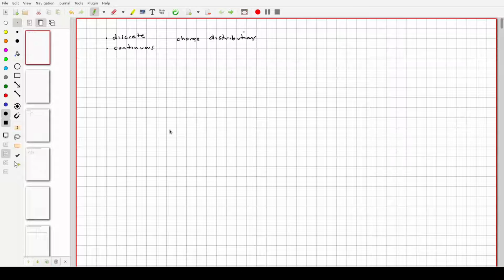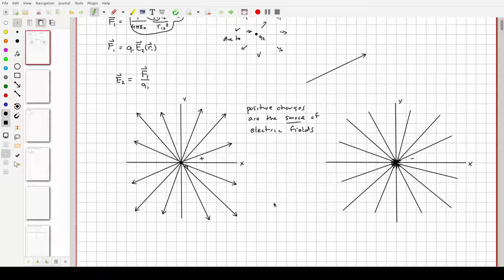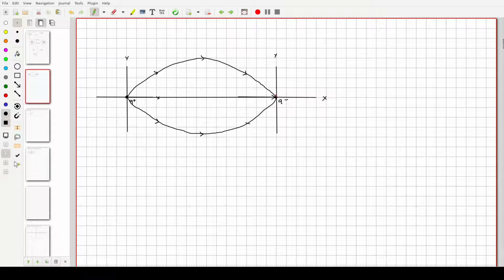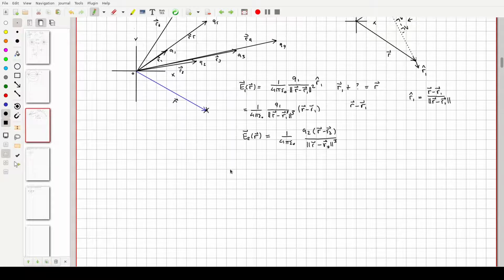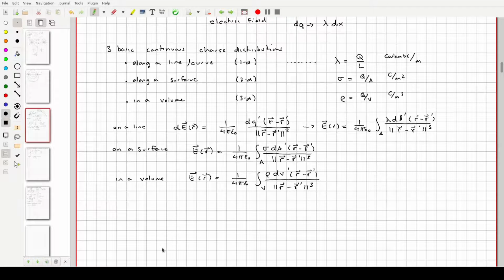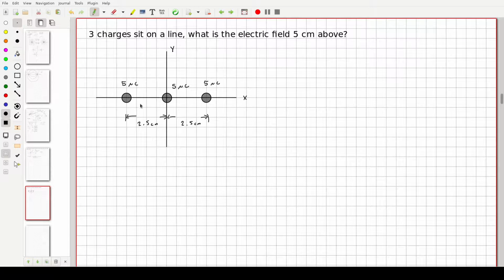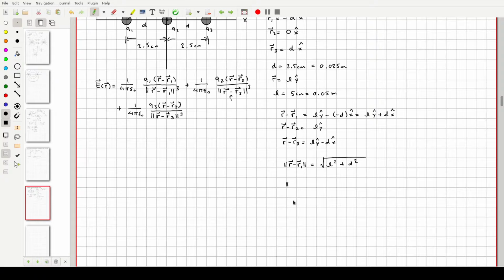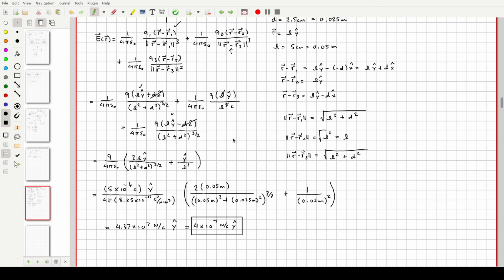University Physics II, Lecture 6 Part 2